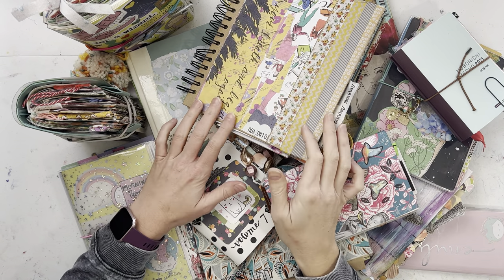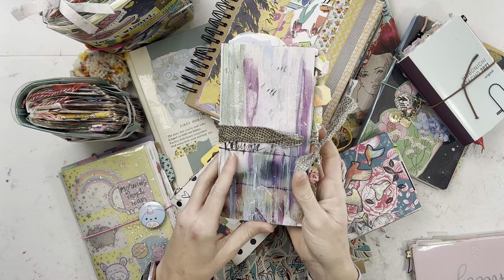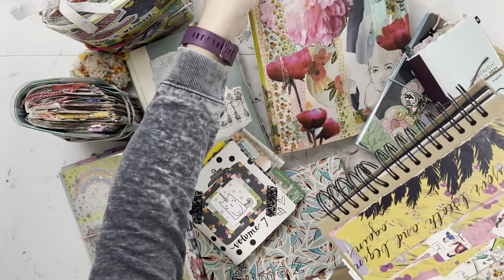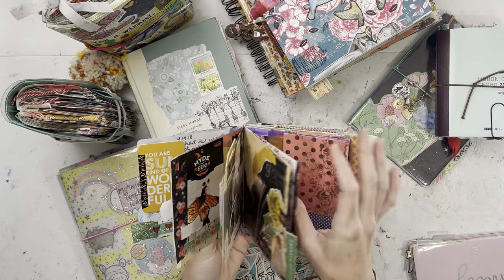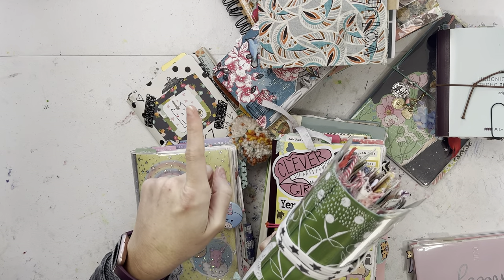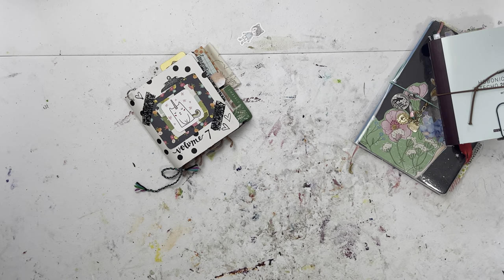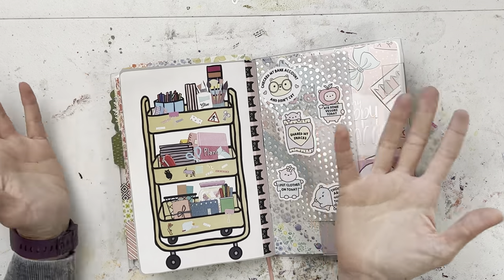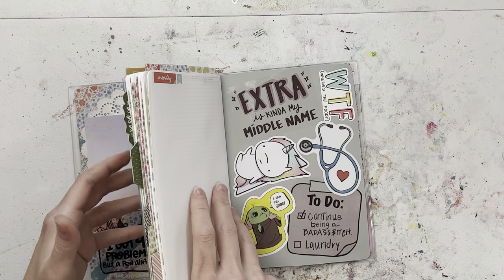How to Find a Journal that Inspires you to Create + Keep Memories | 2022 A5 Half-Year Stalogy Set Up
I hope you enjoy the set up and walk through of how I’m using the A5 Half Year Stalogy as a daily journal and memory keeper in 2022.

Are you curious about supporting my channel through a $0.99/month membership?! Thank you!

**TO JOIN CLICK ON THE 'JOIN' BUTTON ON CHANNEL HOME SCREEN. MUST BE ON A COMPUTER AND NOT ON YOUTUBE APP**

If you would like to use my link it earns me a small amount of commission that I can use to better my channel, but it doesn't cost you any more time or money; I really appreciate it, thank you! You can also open a separate search bar and find the item without using my link, that's okay too:))

As always, please make sure you find a seller that you trust to be authentic and timely before ordering!

**A5 Half Year Stalogy:

**A5 Full Year Stalogy:

**A5 Clear Cover:

**Moterm B6 Notebook cover:

Tabs:
Rose Colored Daze
Create 365 at Hobby Lobby

Galaxy Washi:
Simply Guilded

Deco stickers:
Sugar & Sloth
Paperkay
Create with Pen
Maker Doer Mama on Etsy

**The most gorgeous floral washi:

**Alideco Vintage girl stickers:

**Kawaii Animal Journaling Stickers:

**Envelope Album Journaling Stickers:

**Crayola Colors of the World Markers:

**Inkjoy Gel Pens:

**Korean Buha Bear Stickers (also many other cute characters available):

**Molang Rabbit Stickers:

**Heeda Girl Stickers:

**Constellation and Zodiac Stickers:

**Sasquatch Stickers:

**Lily Queen Tote Bag:

**Star Jelly PVC:

**Mildliner Brush Pens:

**Uni Jetstream ballpoint 0.5:

EmiLou.Arts
2135 NW 108th St.
Suite # 71323
USA